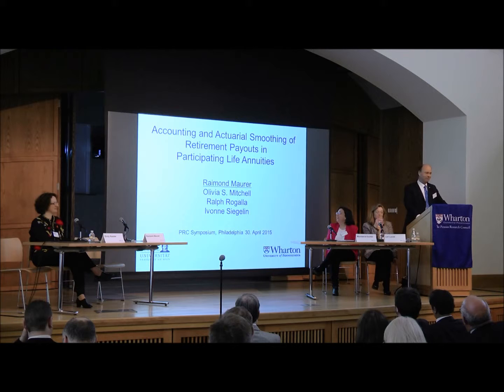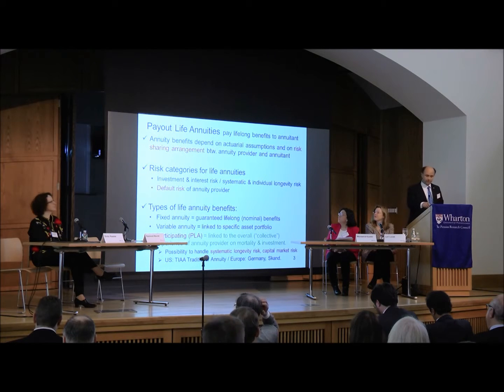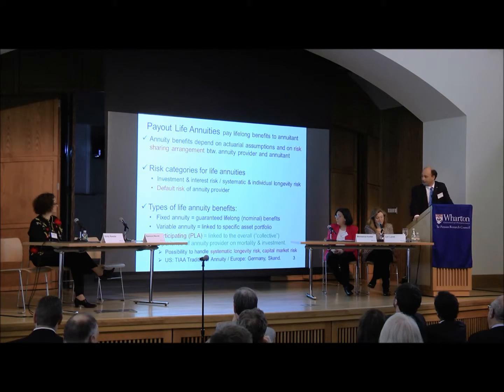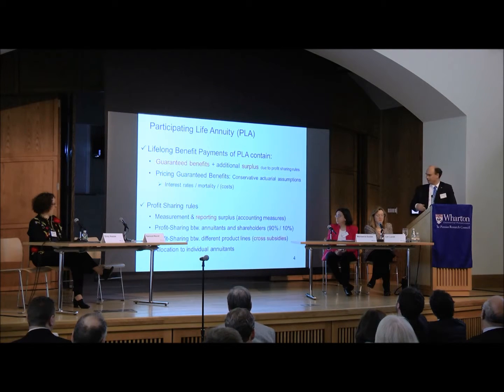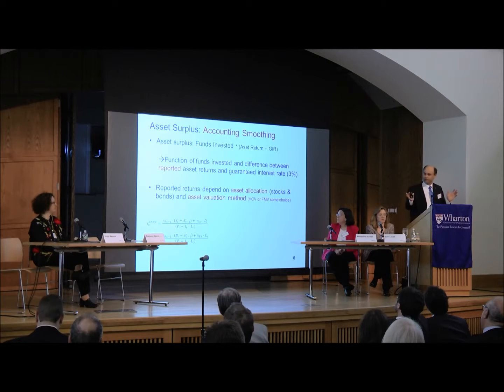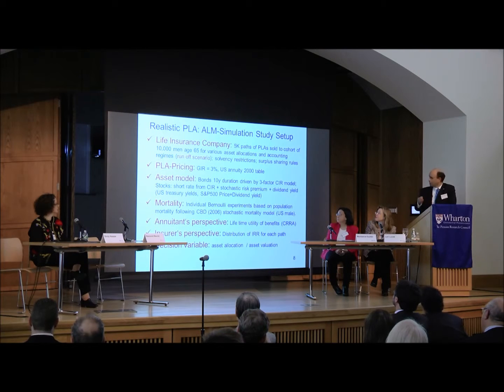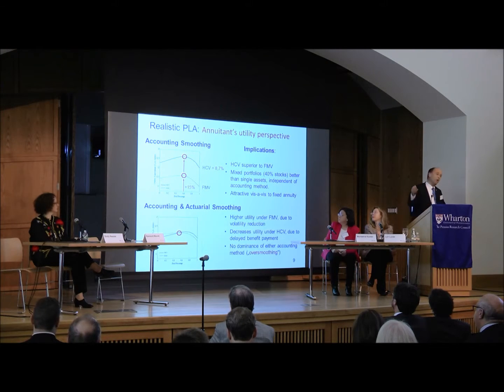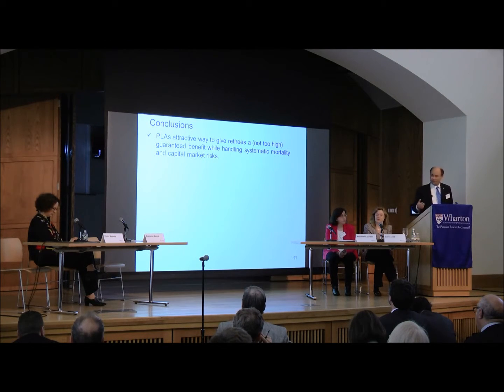2015 PRC Symposium: Session 2: Accounting and Actuarial Smoothing of Retirement Payouts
Raimond Maurer of Goethe University Frankfurt presents "Accounting and Actuarial Smoothing of Retirement Payouts in Participating Life Annuities," coauthored with Olivia S. Mitchell, Ralph Rogalla, and Ivonne Siegelin.